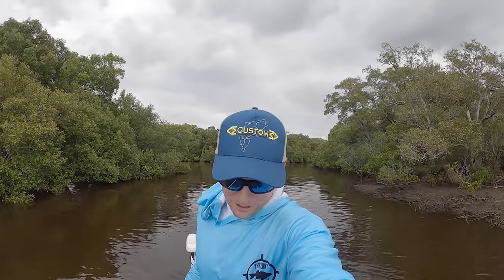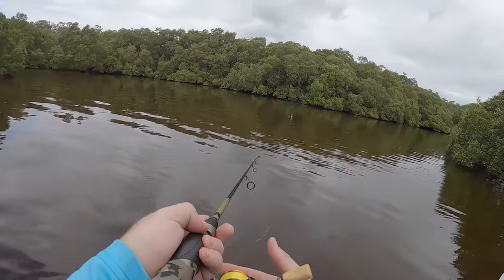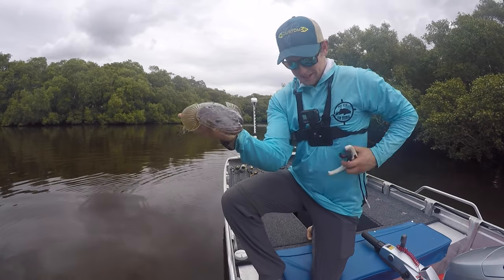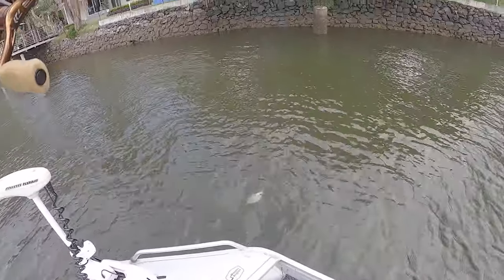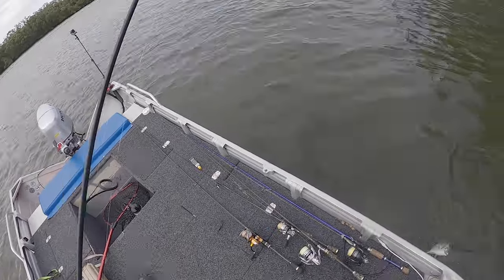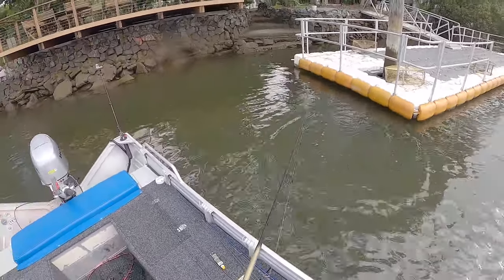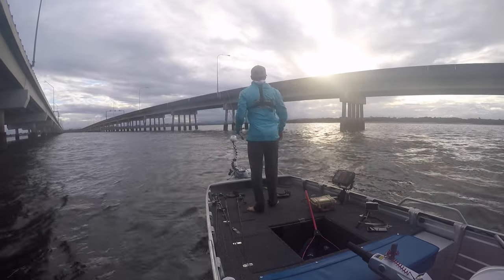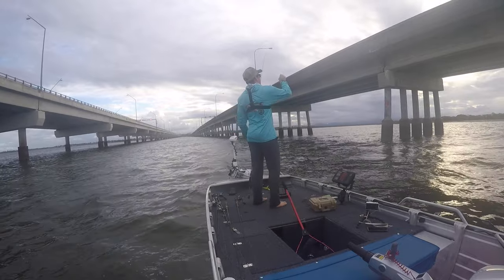Fishing a Rain Affected Creek (Surprise ending to the day)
A Spur of the moment session in a gap in the rain provided for an entertaining little session with a host of species hooked.

Gear Used
Rods: